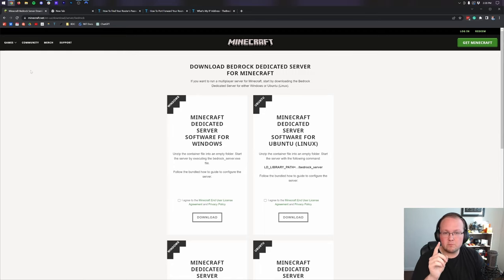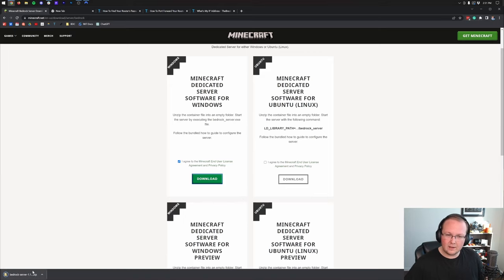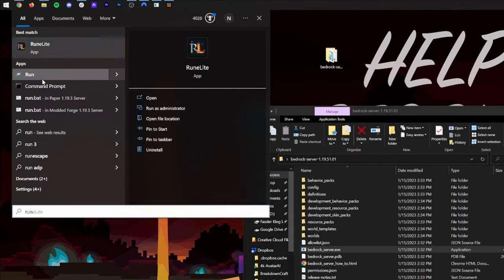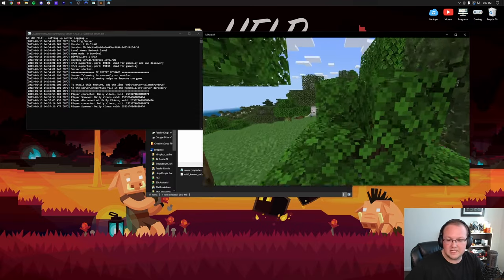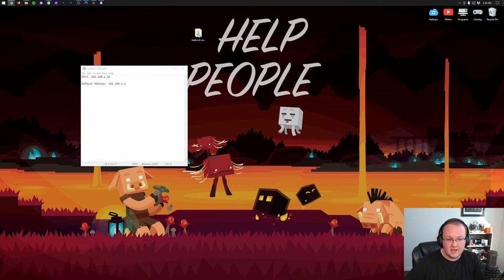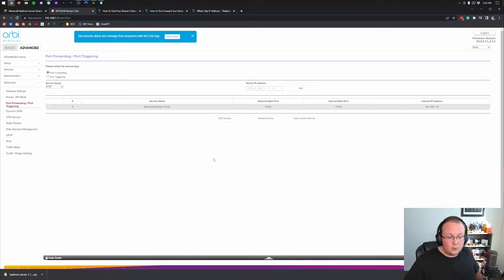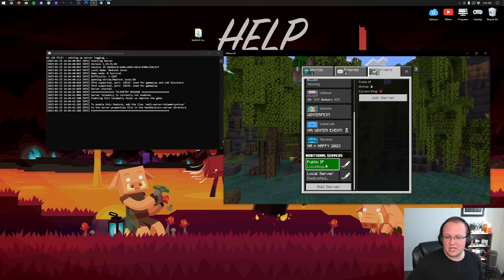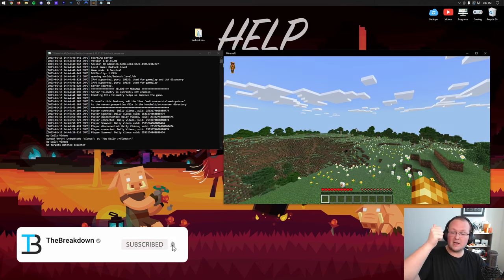How To Make a Minecraft Bedrock Server (2023)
This video is our in-depth guide on how to make a Minecraft Bedrock server in 2023. This will allow you to play Minecraft Bedrock with your friends without using realms. A 2023 Minecraft Bedrock Dedicated server will allow you to play Minecraft Bedrock with your friends while still being in complete control of your server and everything that happens on it. So, without any more delay, let’s create a server in Minecraft Bedrock 2023!

Start Your Minecraft Bedrock Server in Under 5 Minutes with no port forwarding in under 5 minutes!

About this video: If you want to learn how to make a Minecraft Bedrock server in 2023, this is the video for you! We guide you through the process of creating your own Minecraft Bedrock server in 2023. From where to download the Minecraft Bedrock server files to how to create a Minecraft Bedrock server using those files to even how to play Minecraft Bedrock Edition with your friends, it is all covered in this video!

The first step of creating your own Minecraft Bedrock server in 2023 is downloading the Minecraft Bedrock Dedicated Server Software. You can find a link to download these files in the description above. Once you are there, click the box to agree to the Minecraft EULA, and then click the 'Download' button to start the download.

Once the download is complete, right-click on the file and select 'Extract All'. A new window will appear, and you can click 'Extract' to extract the files. Once the extraction is complete, there will be a new folder with all the server files in it.

Open the Minecraft Bedrock Server folder that was created. To start your Minecraft Bedrock server, double-click the 'bedrock_server.exe' file. A CMD window will appear and your server will begin starting. You may get a pop-up for Windows Security Alert. Select to allow the bedrock_server program in Private and Public networks, and click 'Allow Access'. This will ensure your friends can join your server later on.

Your server will then start up. How can you and your friends join your 2023 Minecraft Bedrock server though? Well, you will need to port forward.

To do this, we need to forward two ports - 19132 and 19133. Both of these ports need to be forwarded on TCP and UDP protocols. This is done in-depth in the video including giving your resources on how to port forward on your specific router.

At this point, you can join using the IPv4 address that you got during the port forward process. Your friends will need to join using your public IP address. Once you have the correct IP address, you and your friends can join your Minecraft Bedrock server just like any other bedrock server.

And with that, you now know how to make a Minecraft Bedrock server in 2023. We will try our best to help you out.

It really helps us out, and it means a ton to me. Thank you very, very much in advance!